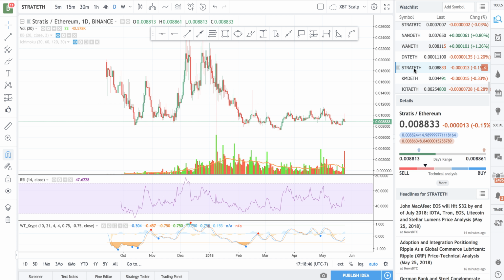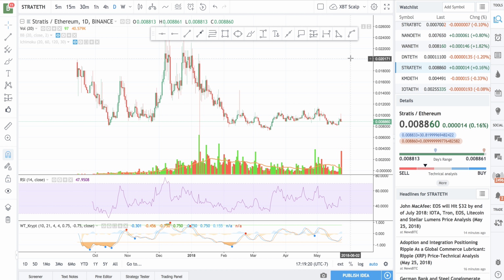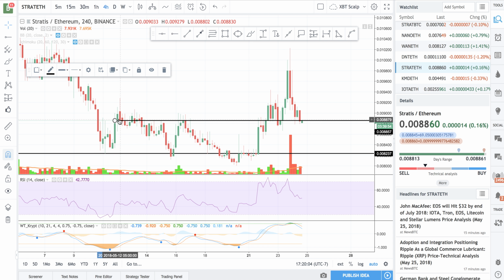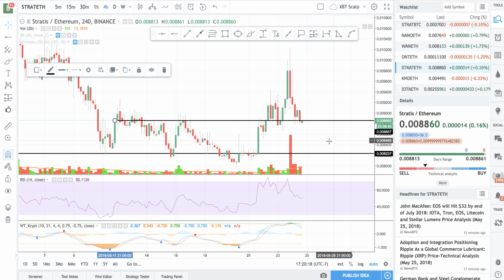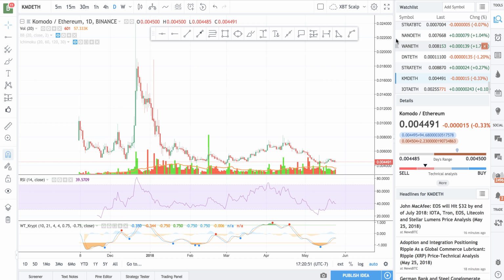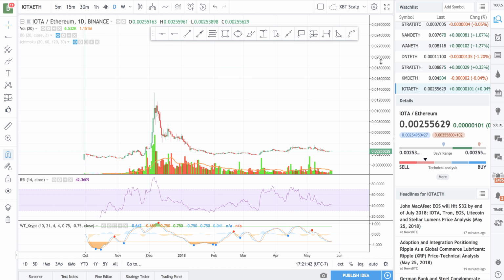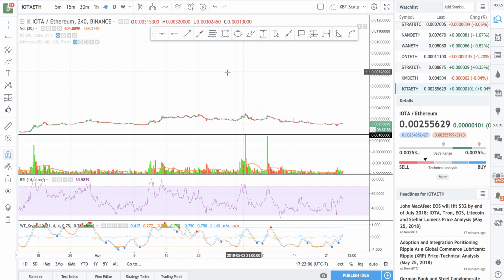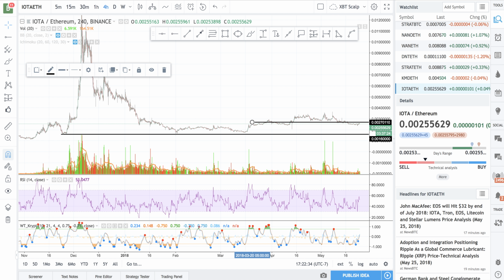Trading Ethereum Pairs on Binance (Part 2)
In the second part of this tutorial series we explore three more good ETH pairs to trade on Binance.